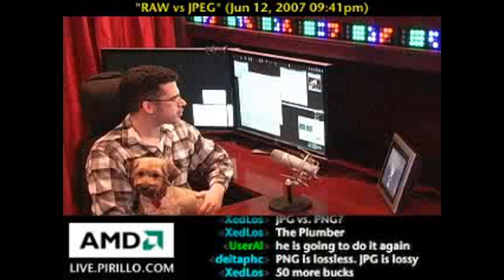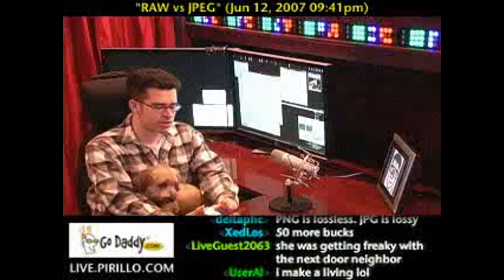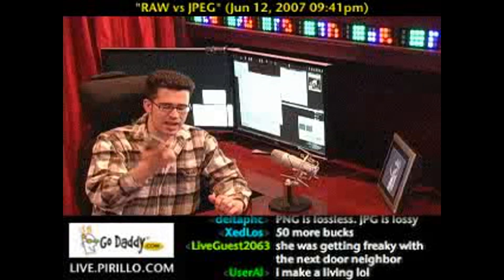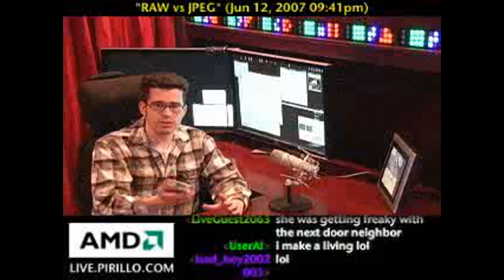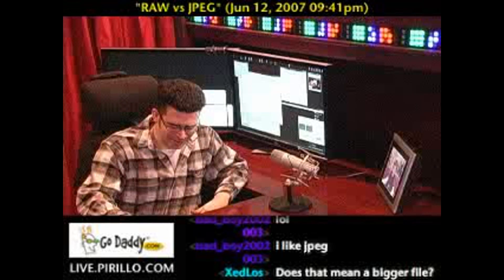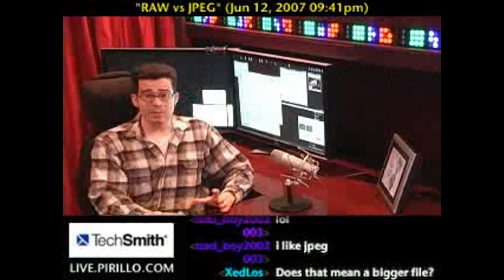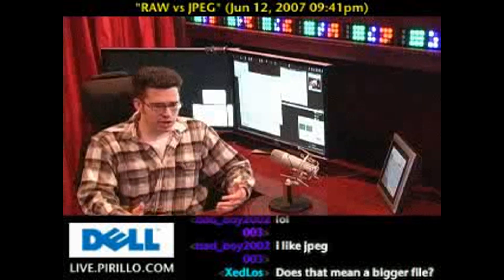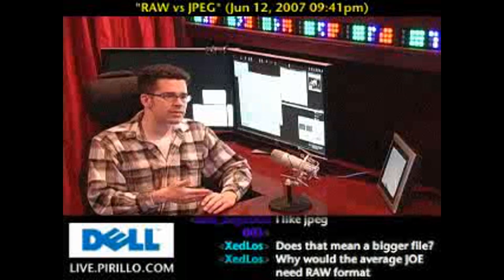RAW or JPEG?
/ - Which format is better: RAW or JPEG? Should you even care which format your digital camera uses?